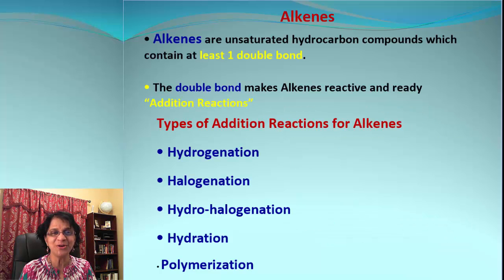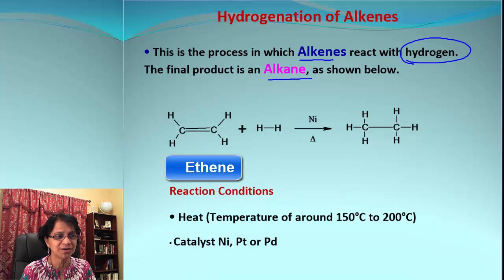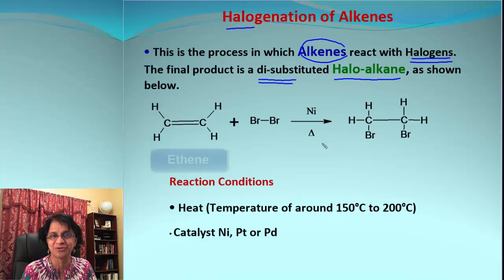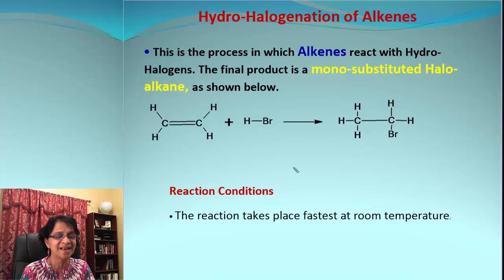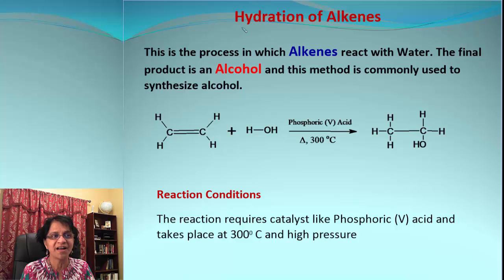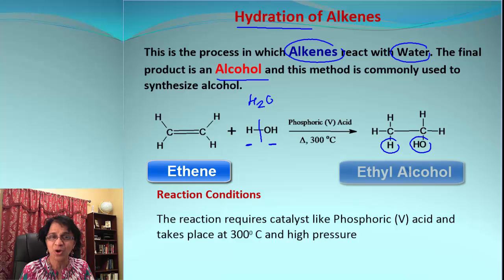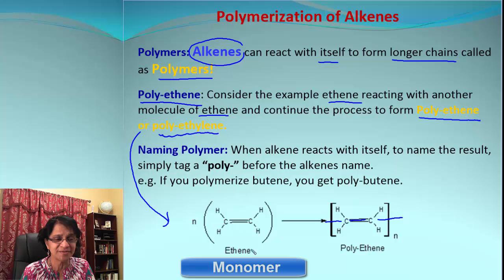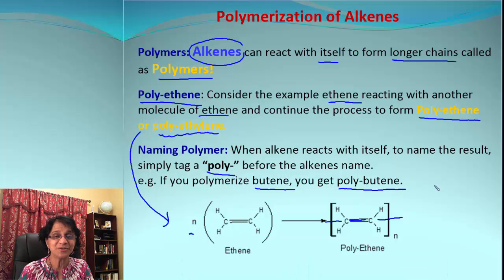Organic Chemistry: Addition Reactions of Alkenes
Learn about different types of addition reactions of alkenes to obtain substituted unsaturated compounds. Also understand the process of addition polymerization from alkenes